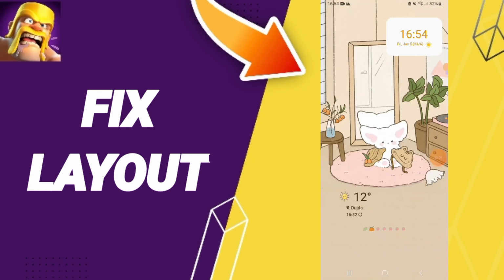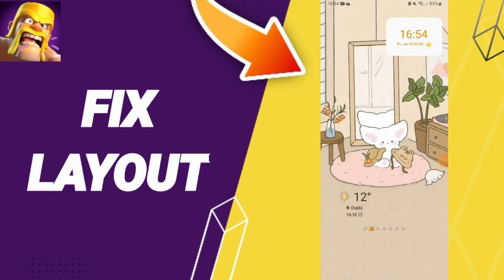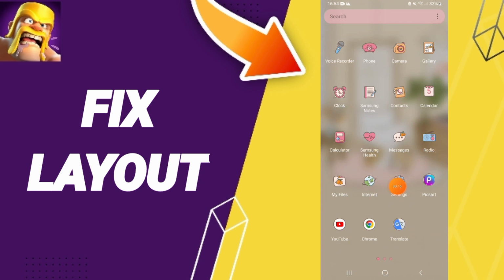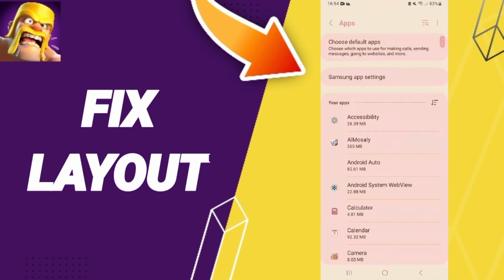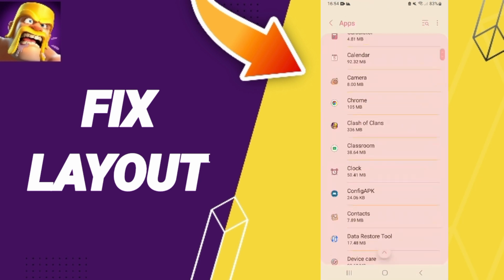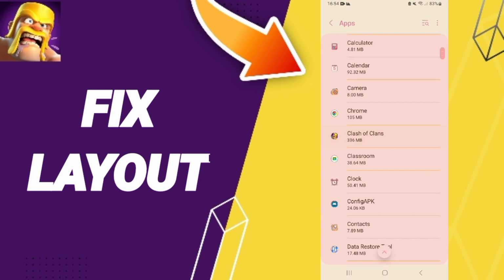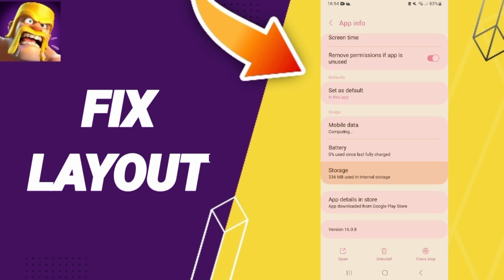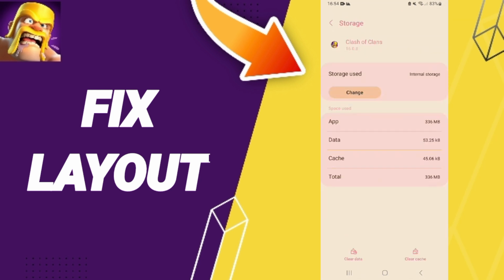How To Fix Layout On Clash Of Clans App 2024